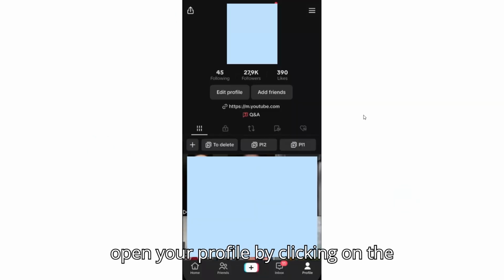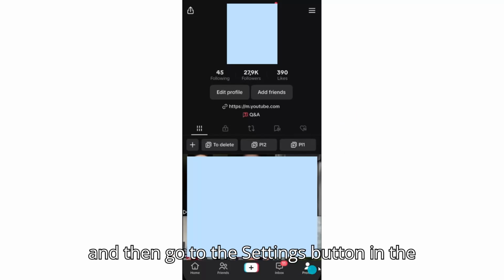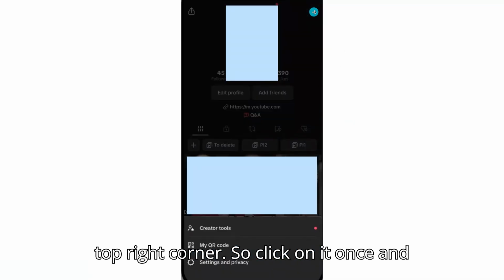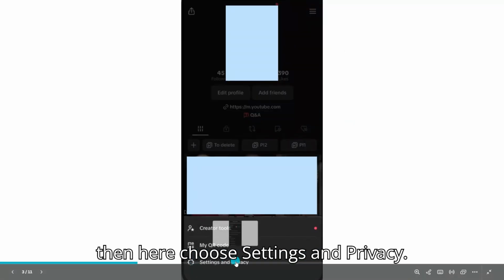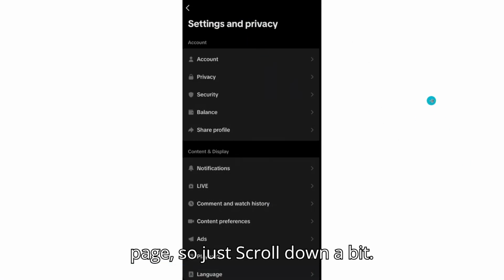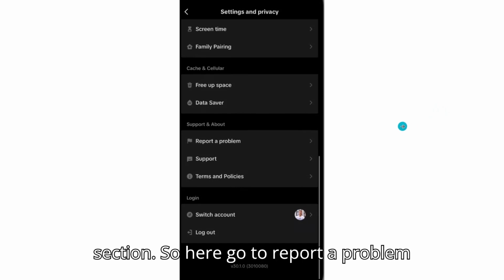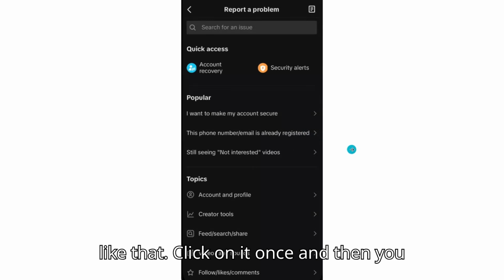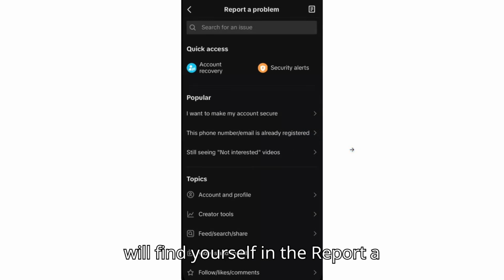Removing All Reposts on TikTok at Once (Delete Reposts Guide)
Learn how to delete or remove all your TikTok reposts quickly in 2025. This step-by-step guide shows you how to clear reposted videos from your profile.